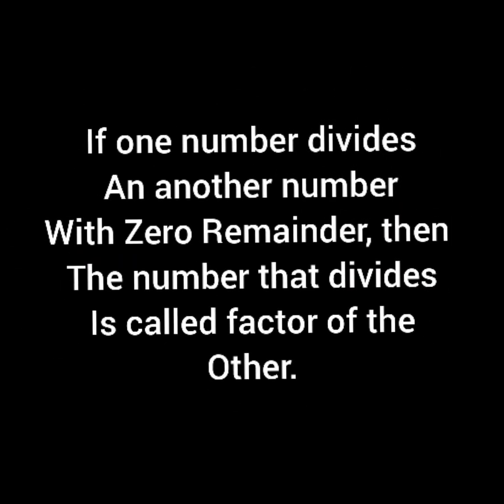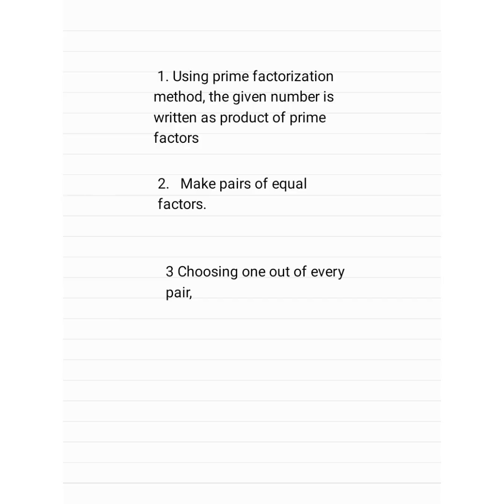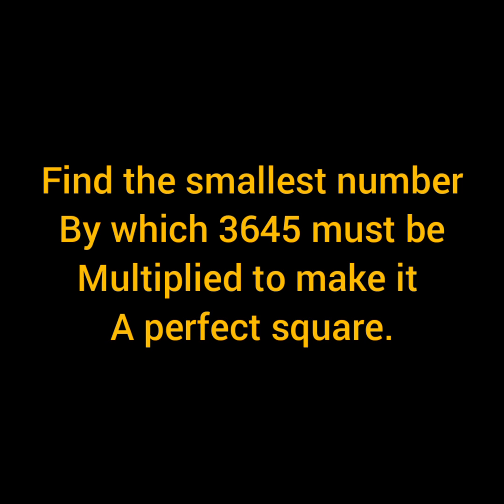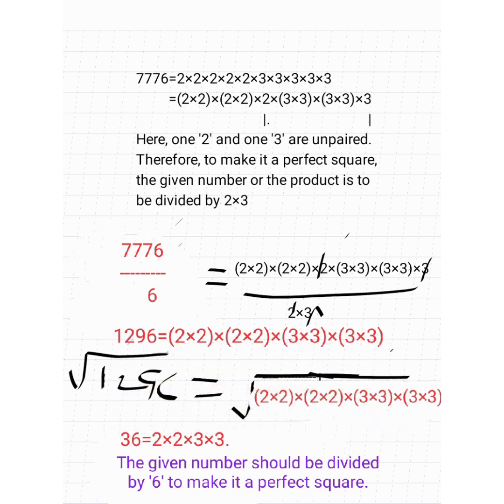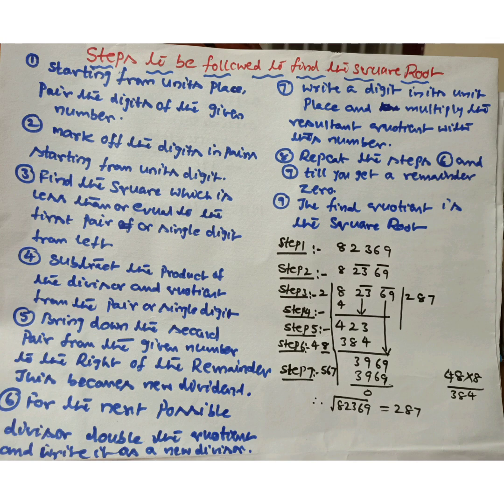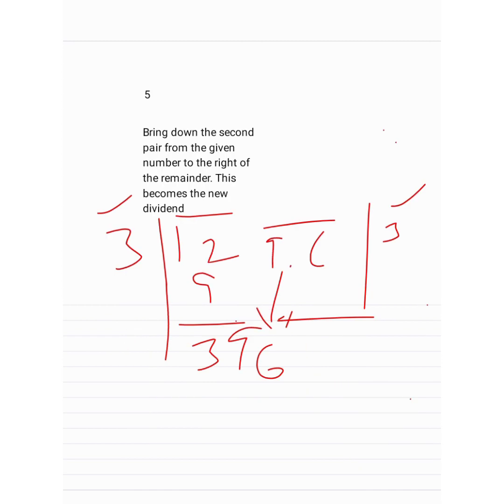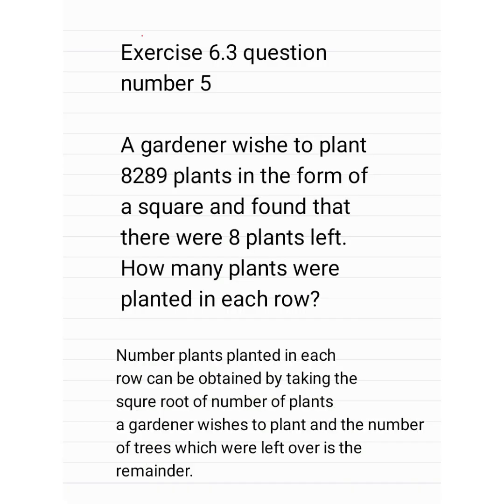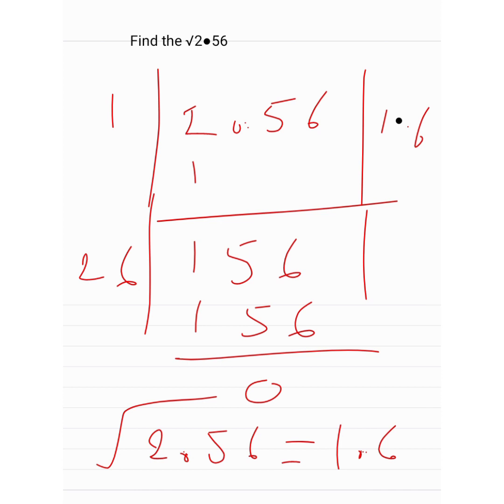Squares and Square Roots for VIII standard|Conceptual and Problematic approach of Square roots.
Finding Square roots by Prime factorization method|Numerical and Working problems.